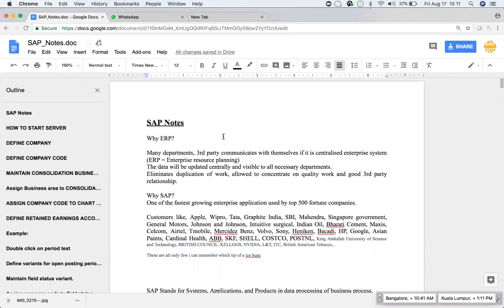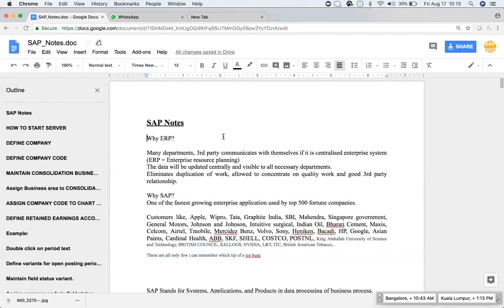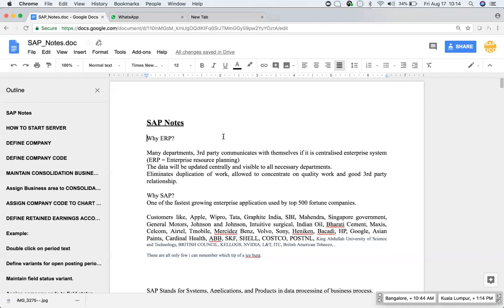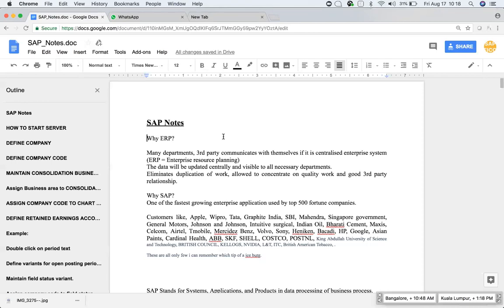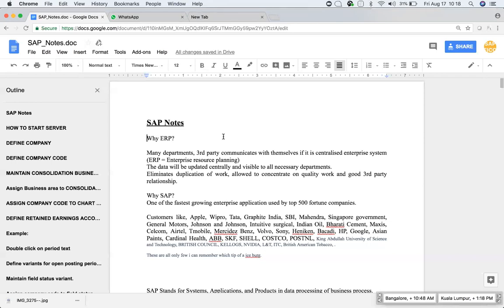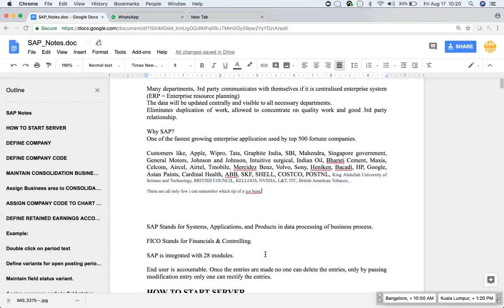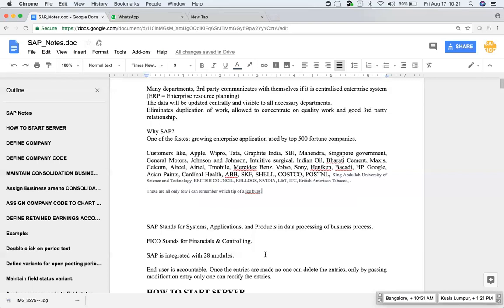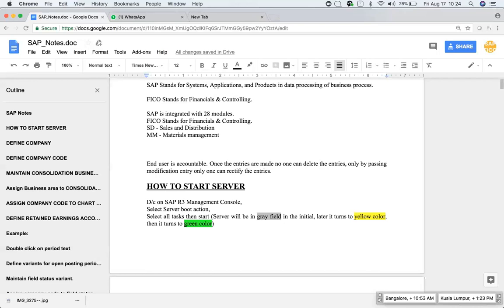SAP FICO introduction in Kannada Session 1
Why ERP and Why SAP?, Introduction in Kannada.